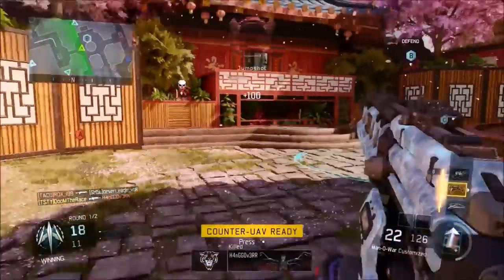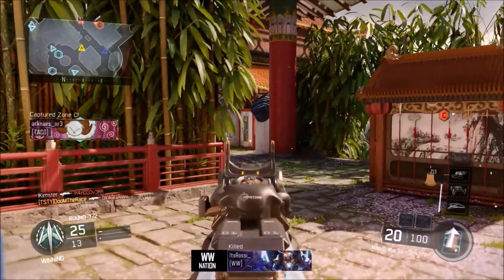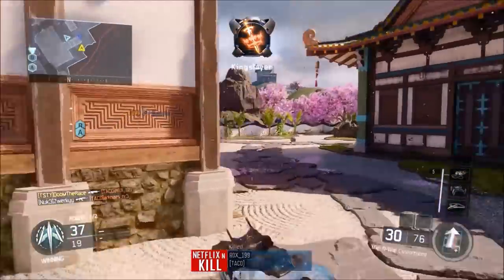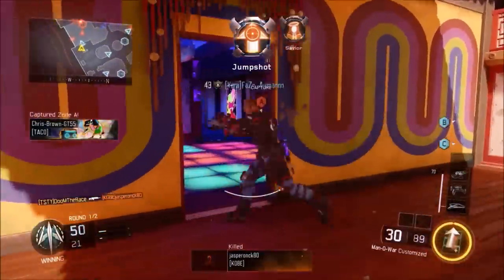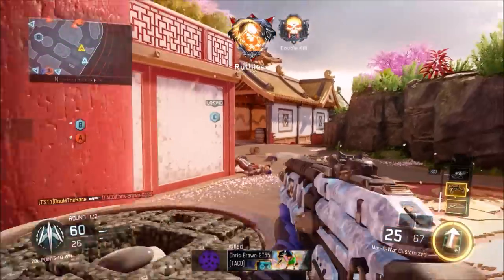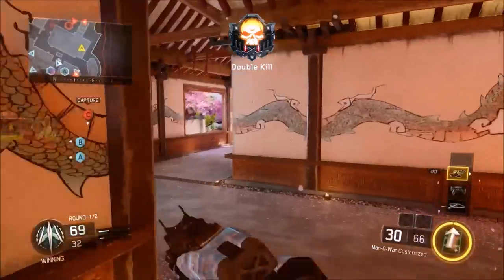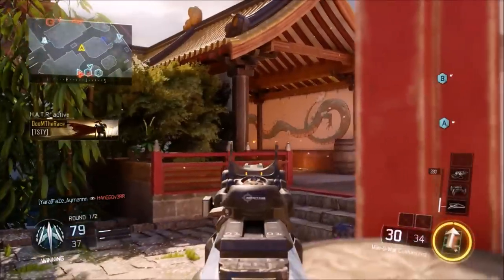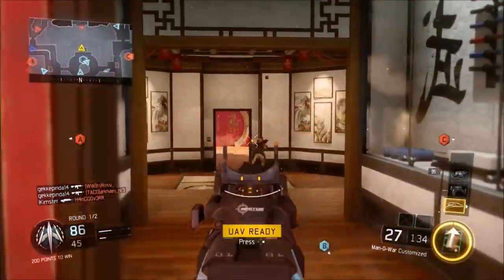Black Ops 3 - ''KNOCKOUT'' NUCLEAR! New DLC Map 30 Gunstreak! (Black Ops 3 Eclipse DLC Nuclear)